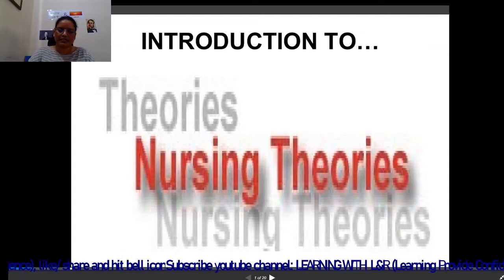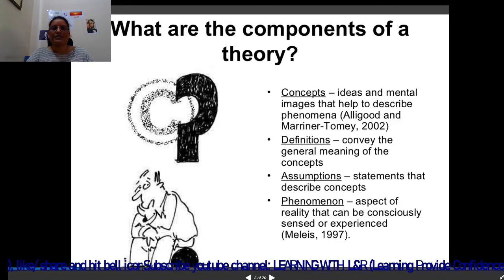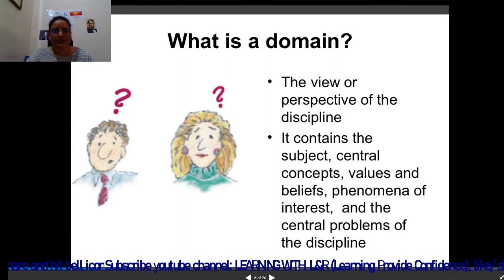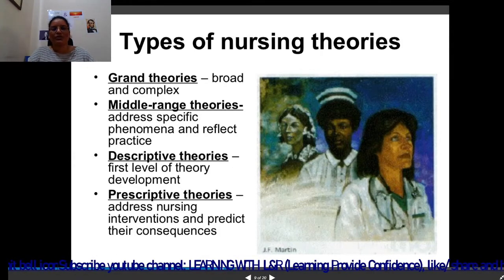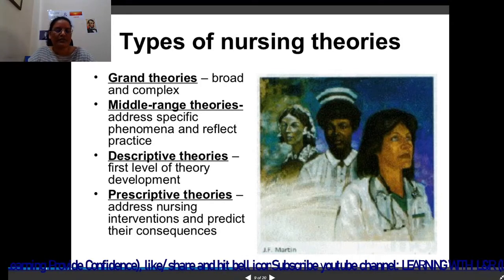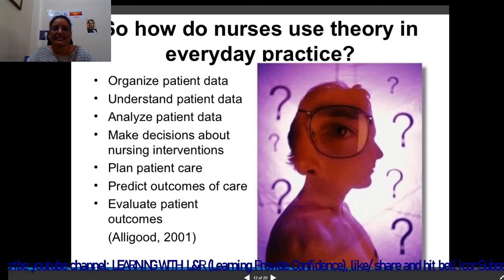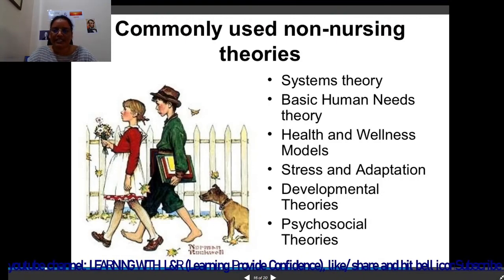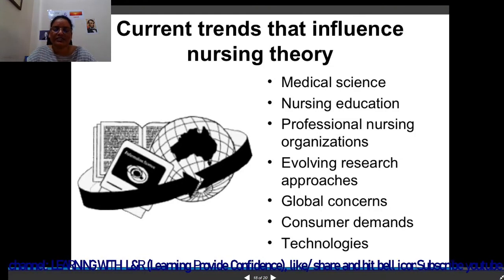INTRODUCTION OF NURSING THEORY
This lecture is very important for nursing students because it provide depth knowledge regarding how theories develop in nursing profession.